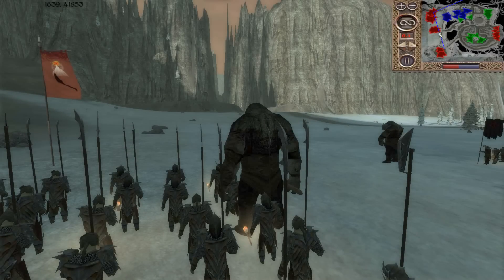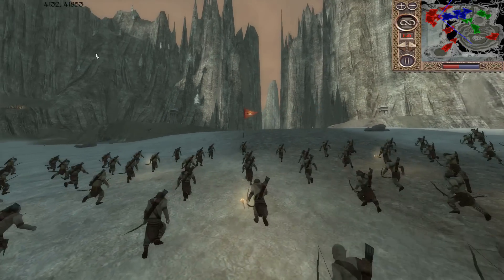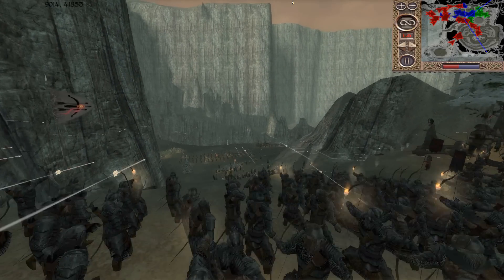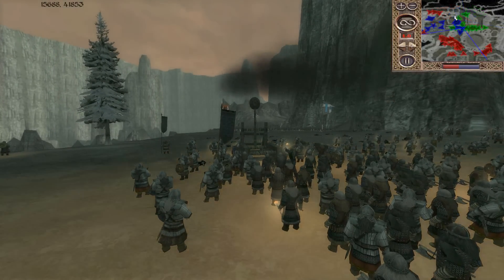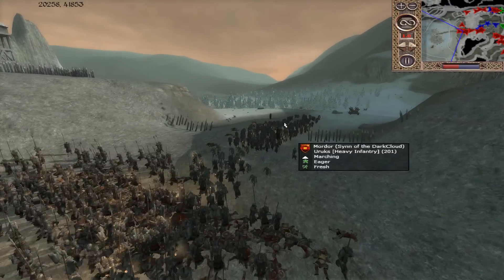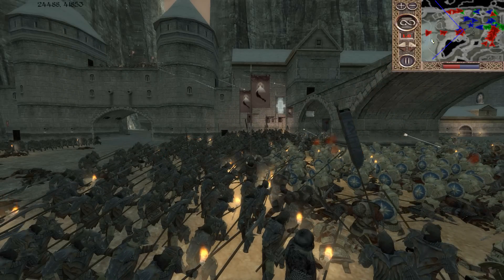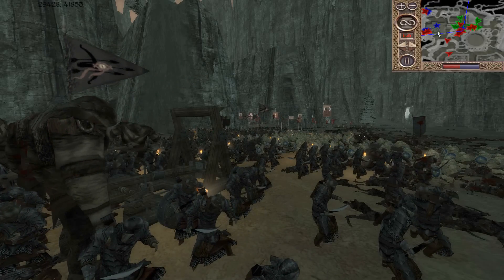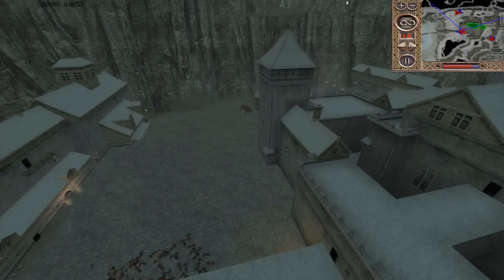DEFENSE OF MOUNT GRAM - Third Age Total War Gameplay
Third Age Total War Gameplay - The Dwarves have a home away from home in the Blue Mountains at Mount Gram.  Unfortunately the mountain is near Angmar and the Witch king is on the rise!  After a failed attempt, the witch king is sieging Mount Gram once again!  Will the dwarves successfully defend their homes?  Enjoy the battle :D

Battle Made by KuroGuroChan

PA Merchandise

PIXELA-TEDAPO-LLOSVE